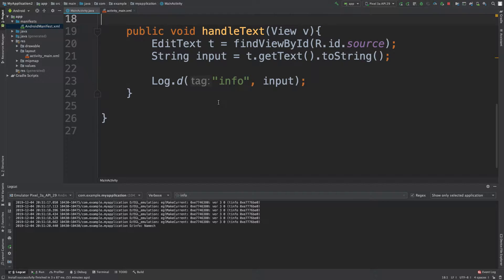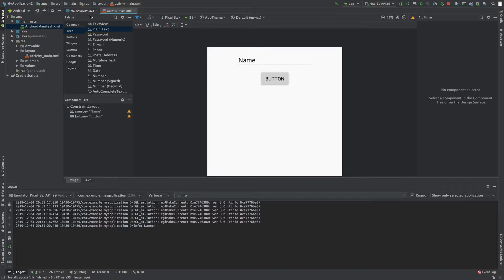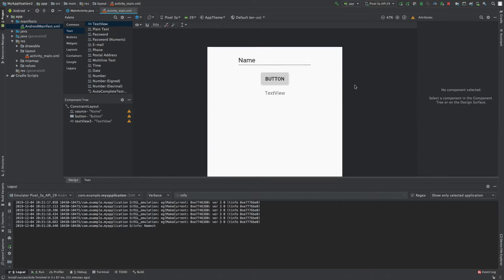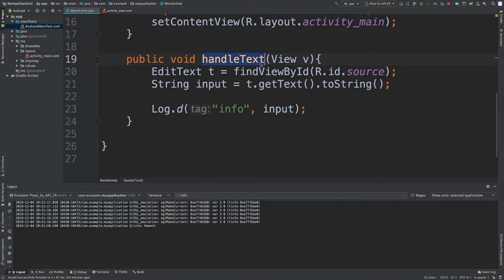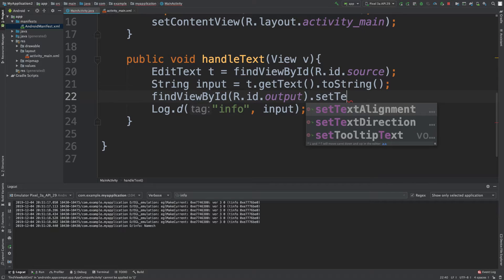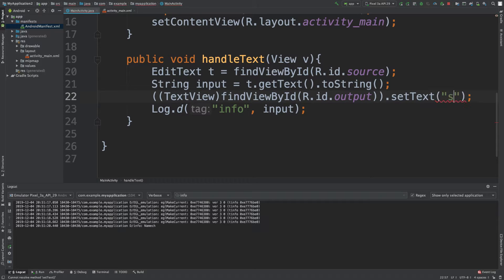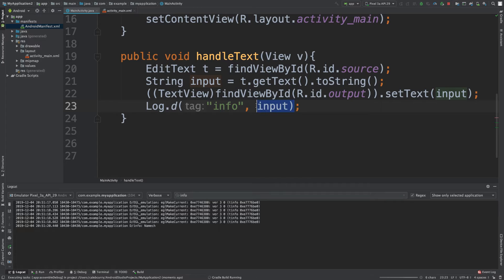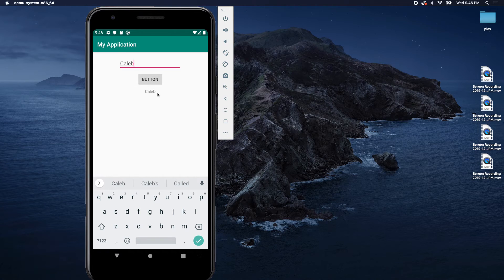Android App Development Tutorial 25 - Update TextView with Dynamic Output | Java